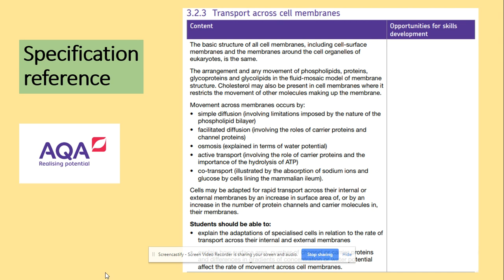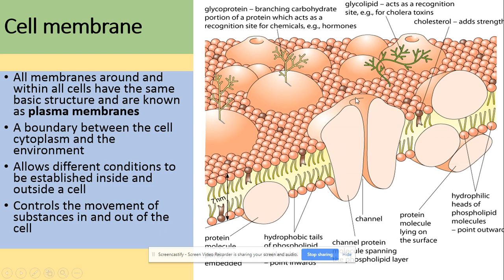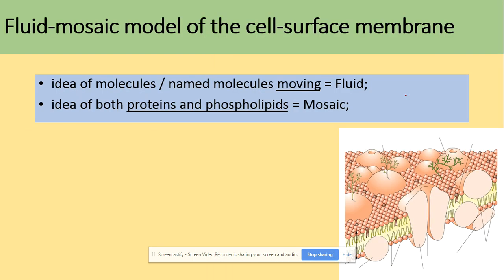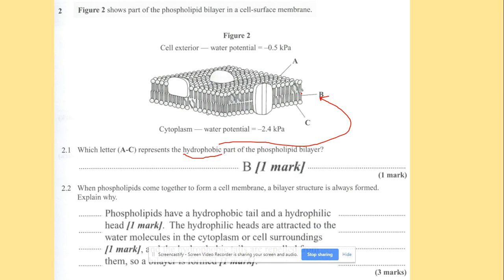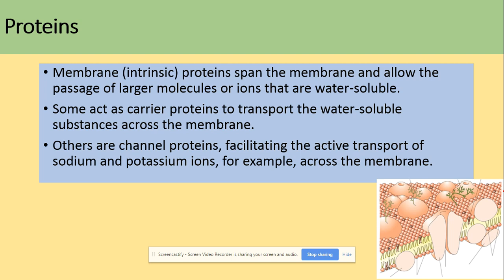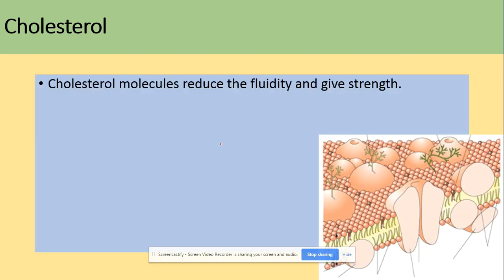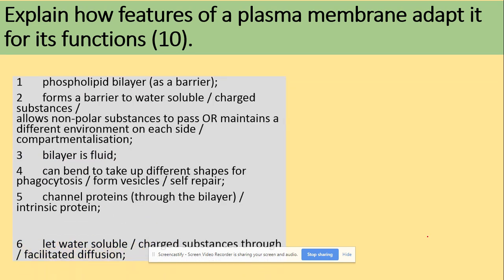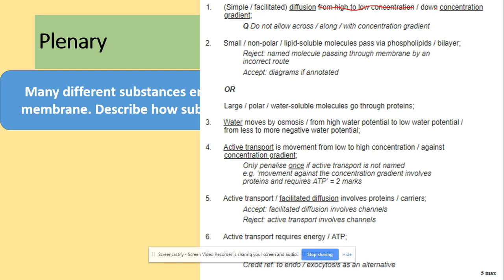3.2.3.1 Structure of the cell-surface membrane. AQA A level Biology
AAQ A level biology